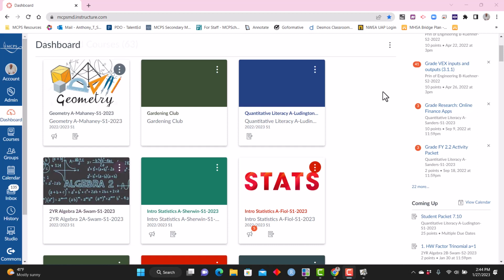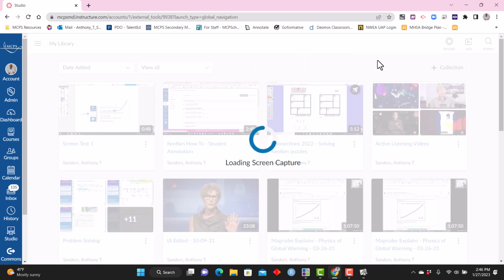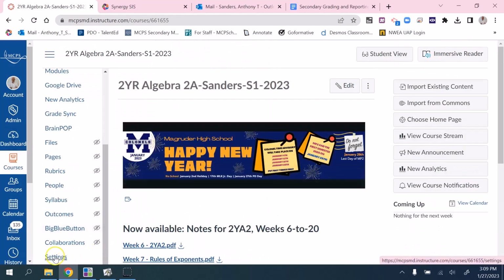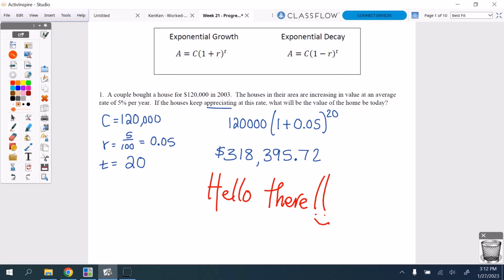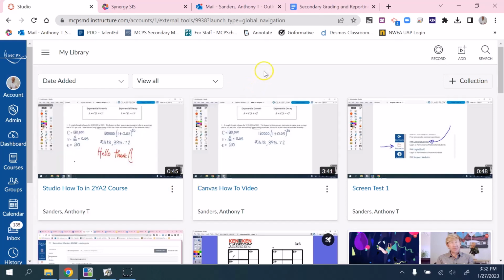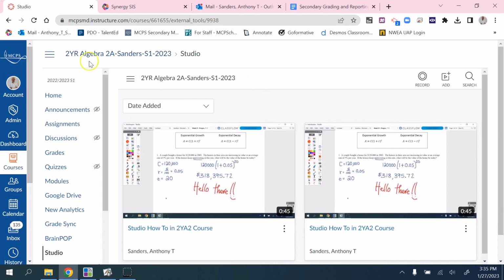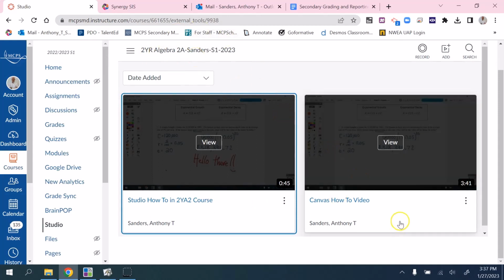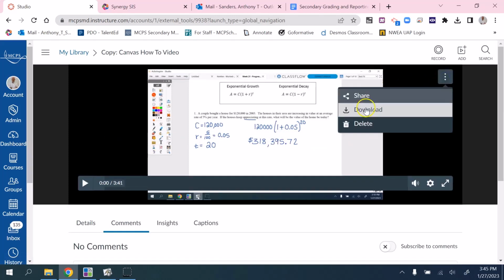Magruder Explains - Canvas Studio How-To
This 10:27 how-to video shows teachers how to use Canvas's Studio application and to capture screens such as an ActivInspire flipchart.